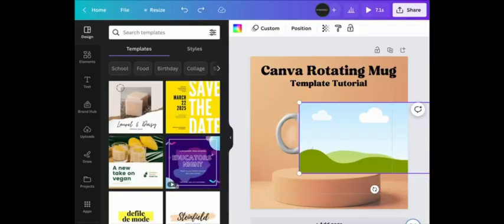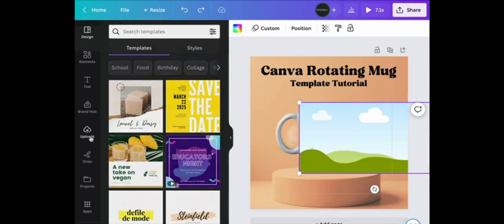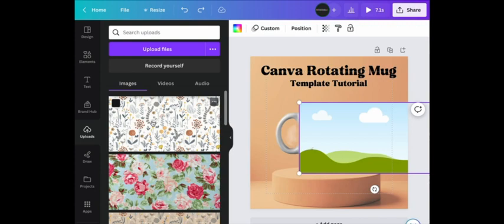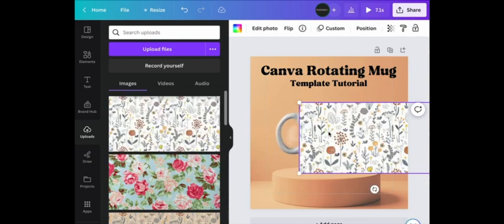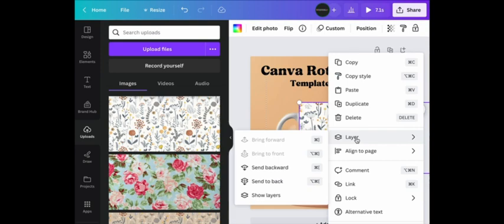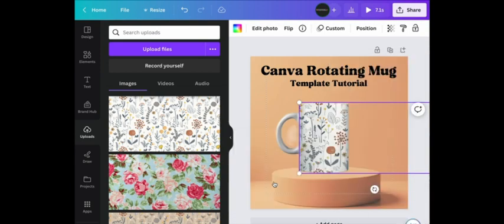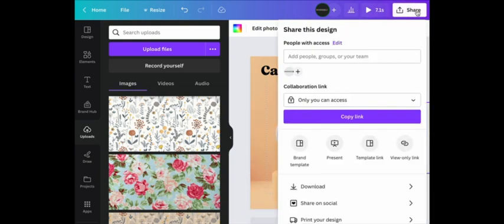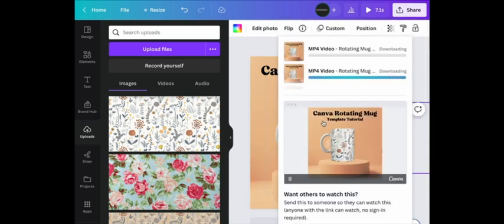Rotating Mug Canva Template | Tutorial | 180 Degrees | Just 3 EASY steps!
Have you been wondering how to make a rotating mug in Canva! Follow these 3 easy steps!